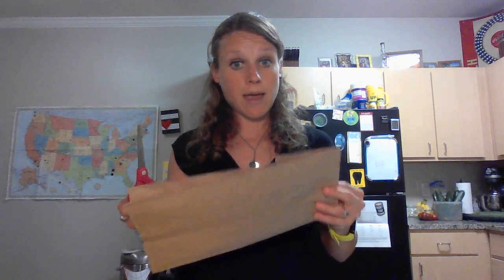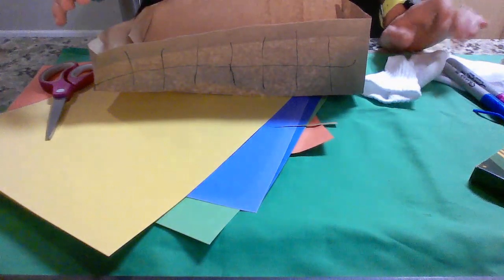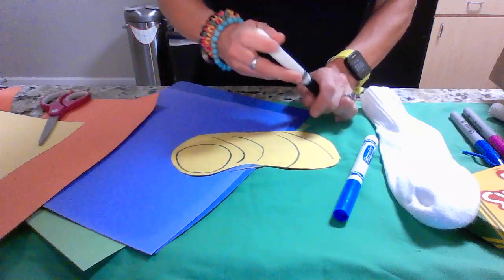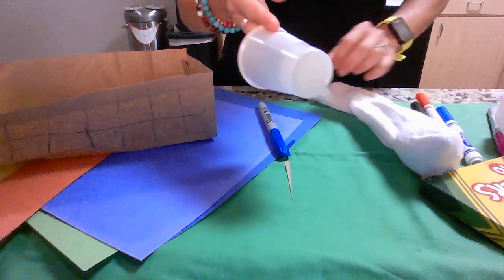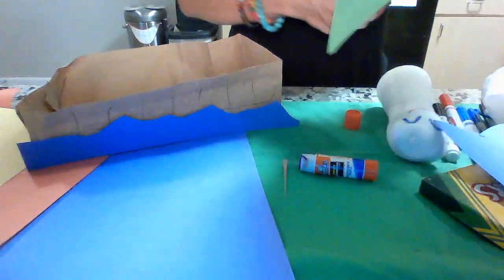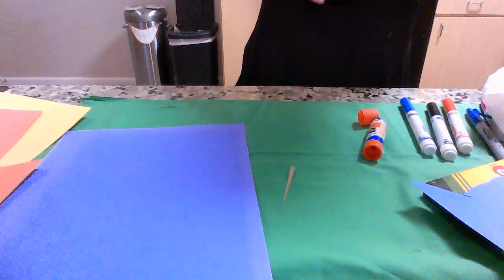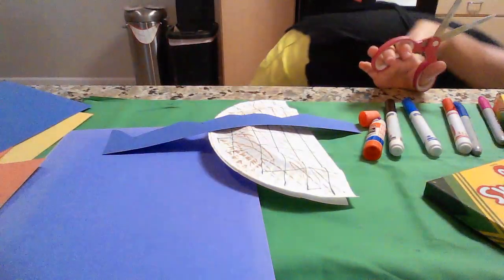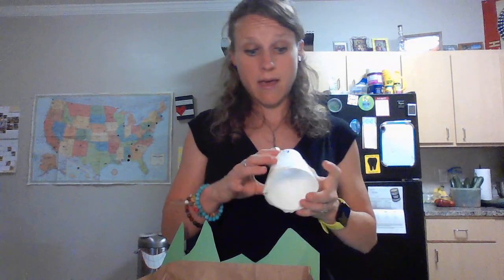Craft Ideas: The Rescue of Baby Moses Exodus 1:8-2:10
The story of Moses is quite a remarkable adventure, and reminder of God’s hand on our lives. Moses was saved from death at the hands of Pharaoh, and grew to lead God’s people out of Egypt. We have been saved by our Messiah, Jesus, and led out of the slavery of sin. Both of these crafts celebrate the baby in a basket, with two methods of making Moses come to “life.” Let’s get crafty!

Be Ready Every Sunday

Flexible Sunday School Curriculum that's 100% ready to teach, so you can invest your attention in what really matters. Plus you get a curriculum library, a supportive online community, and new training workshops to boost your ministry.

The tale of Moses is an extraordinary journey that serves as a reminder of God's presence in our lives. Moses was miraculously rescued from death by Pharaoh and later led God's people out of Egypt. Similarly, we have been saved by Jesus, our savior, and freed from the slavery of sin. These crafts celebrate the story of the baby in a basket and offer two methods to bring Moses to "life." Let's get creative and start crafting!